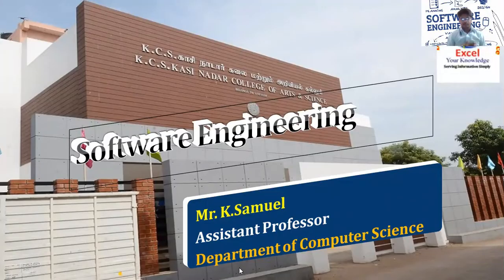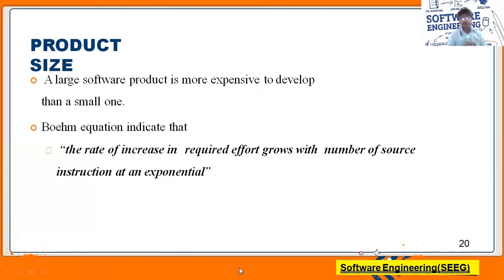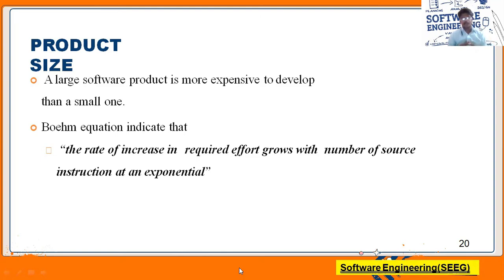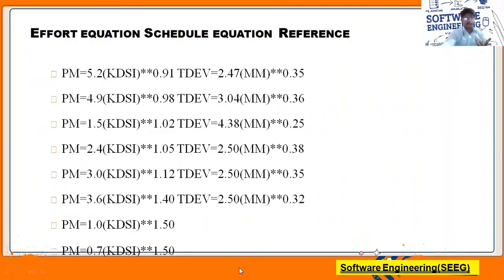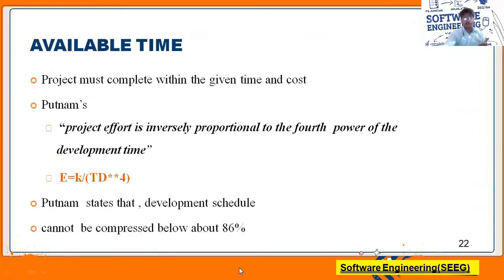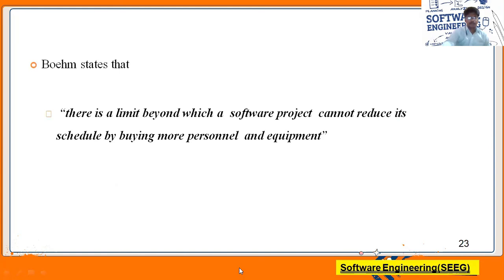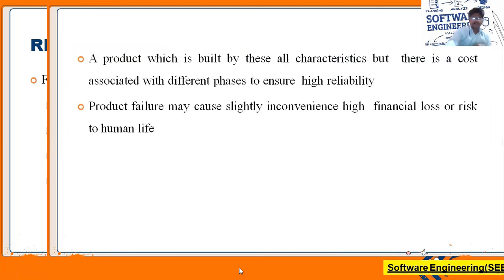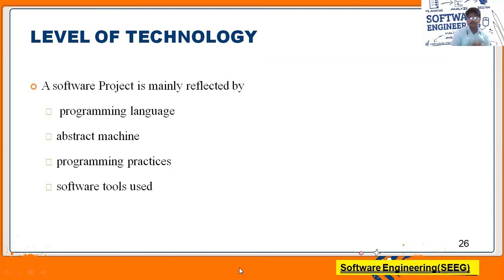Software cost Estimation Factors- Part 2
Software Engineering
K C S Kasi Nadar College of Arts & Science